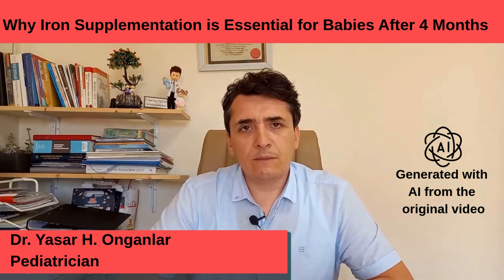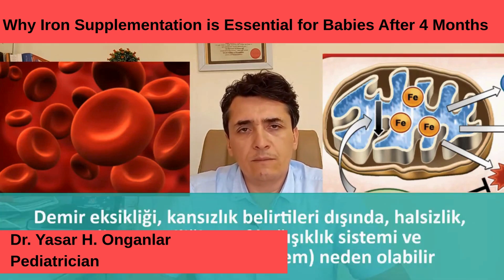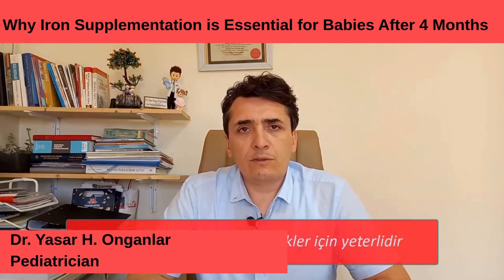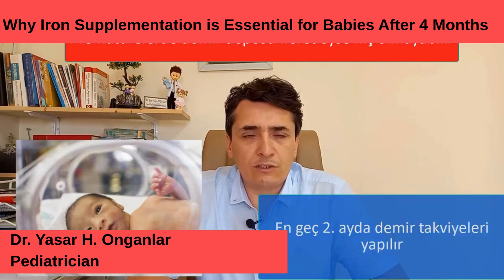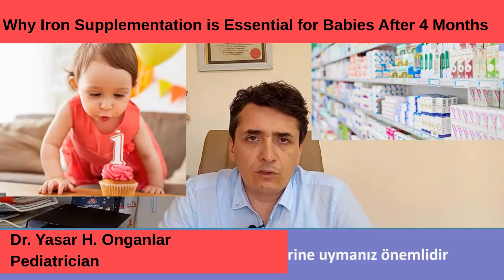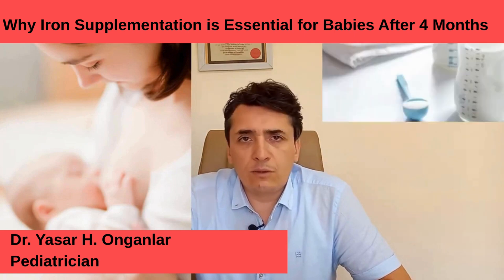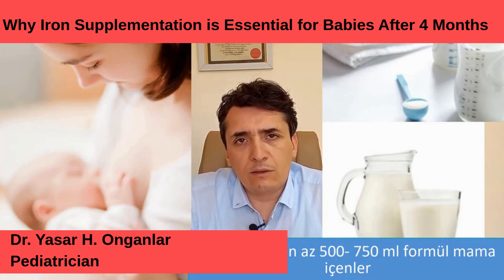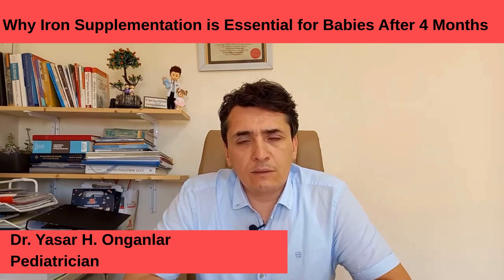Why Iron Supplementation is Essential for Babies After 4 Months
We start iron supplementation for babies from the 4th month. This is crucial for child health, not only for physical growth but also for brain development.

In this video, I share important information for parents about the benefits and necessity of iron supplements in infancy.

On our “Children’s Health” parenting education platform, you’ll find videos from pediatricians and other professionals about topics such as breastfeeding, baby care, child nutrition, vaccination schedules, common childhood diseases, psychology, allergies, obesity, asthma, liver diseases, and more.